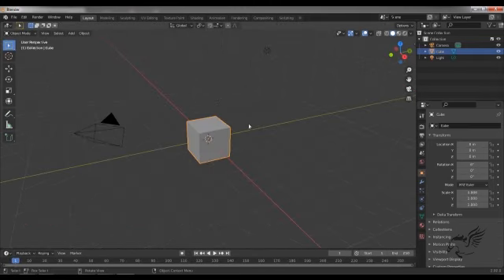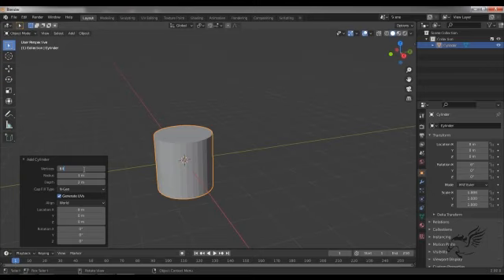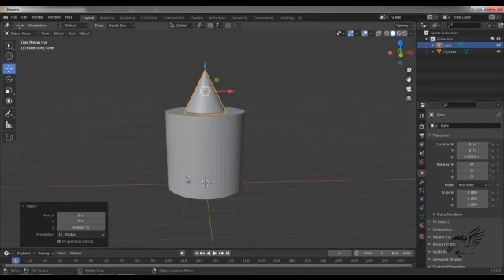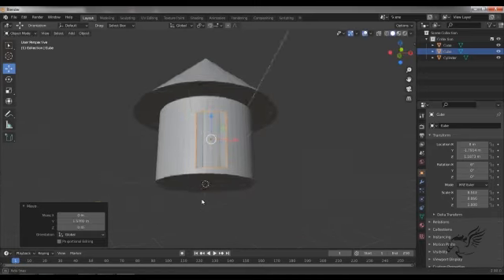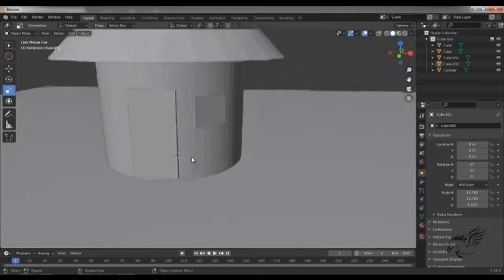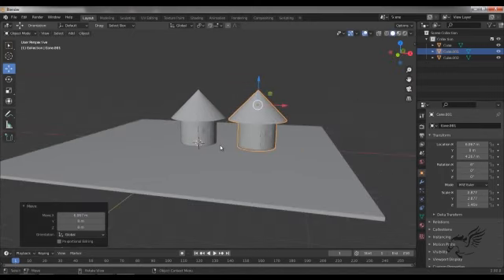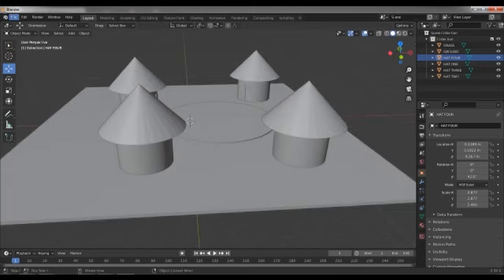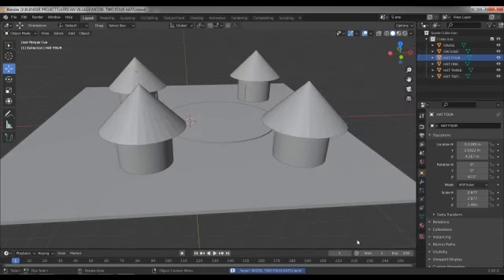BLENDER FOR BEGINNERS - FILE FOUR - MODELING PART ONE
This is to get you started with modeling using Blender